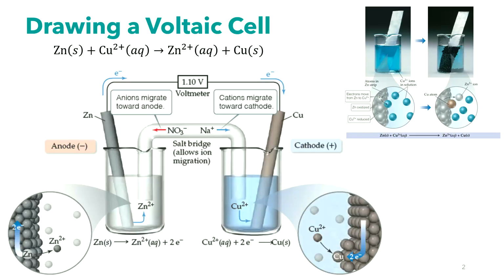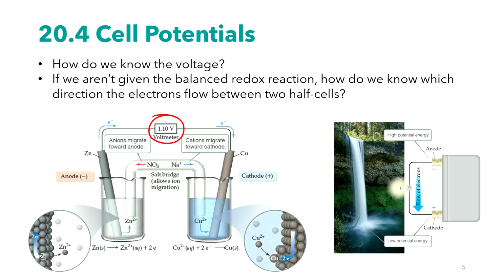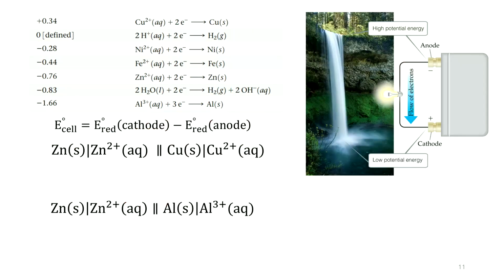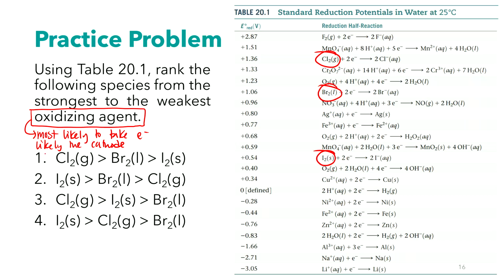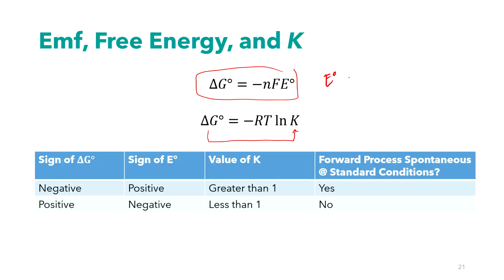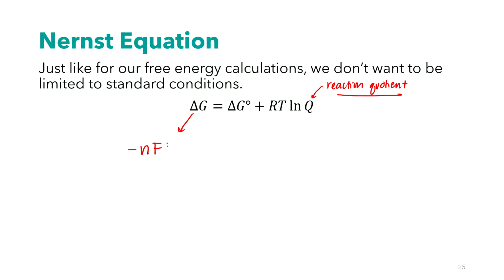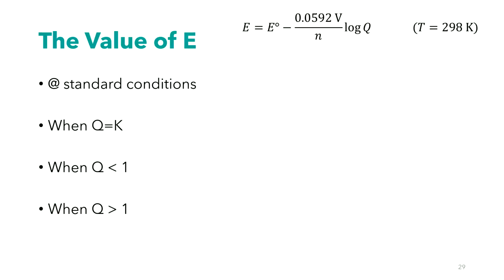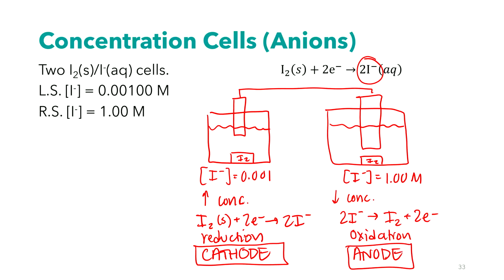Lecture 20, 20.3-6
AU2025, OSU, CH1220